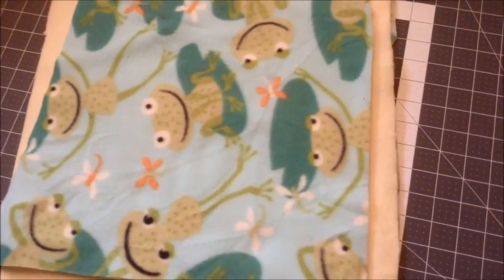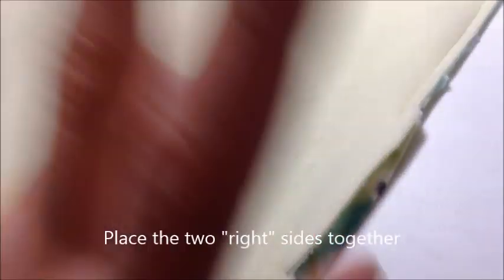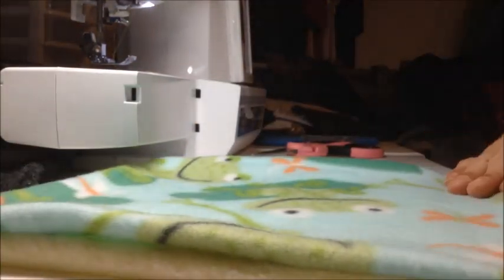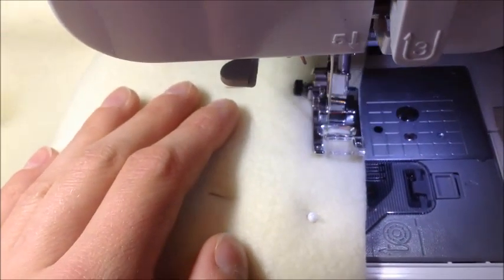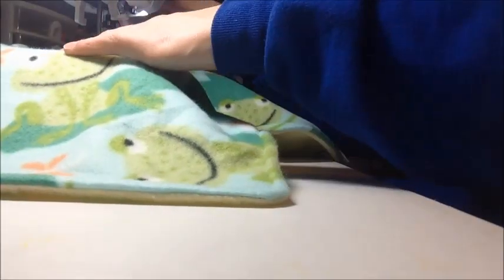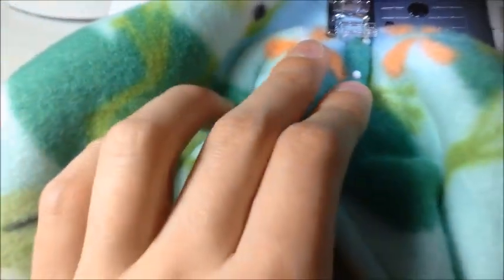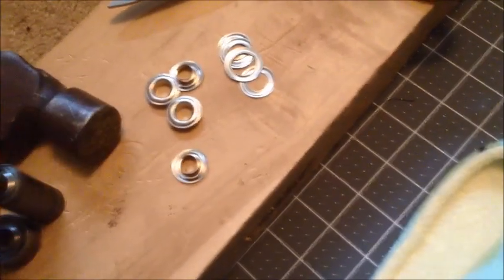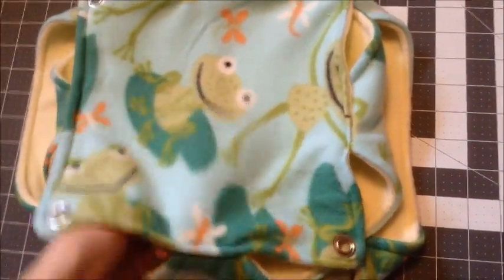Honeycomb Rat Hammock: TUTORIAL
Tutorial on how to sew your own DIY honeycomb rat hammock.
This large hammock can house about 3-6 rats.
I go over the sewing process and how to set in the grommets.

If you would like to see more hammock tutorial videos or a "sewing basics" kind of video, please let me know! I didn't go into too much detail in this video (it's already long enough! Phew!)

Let me know what you think and if you've made hammocks before or if you will after seeing this!